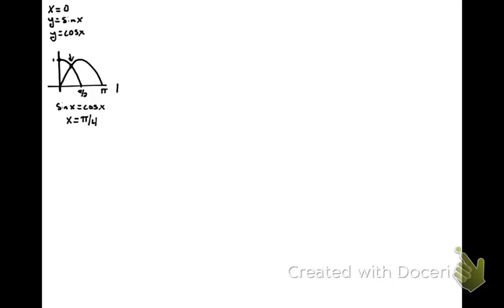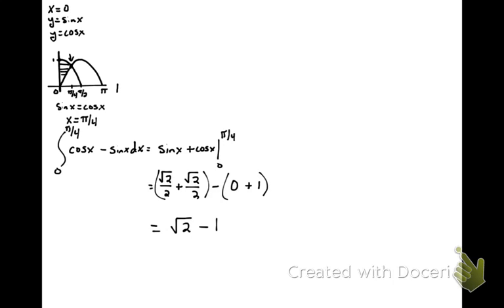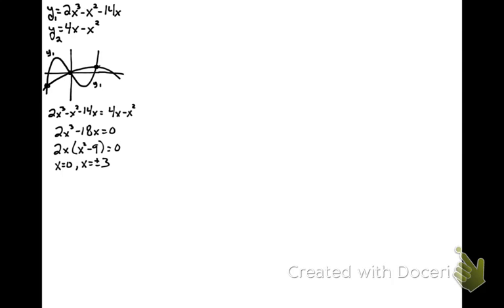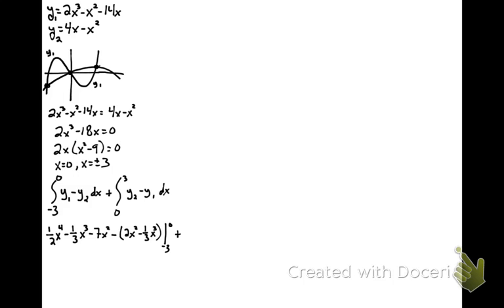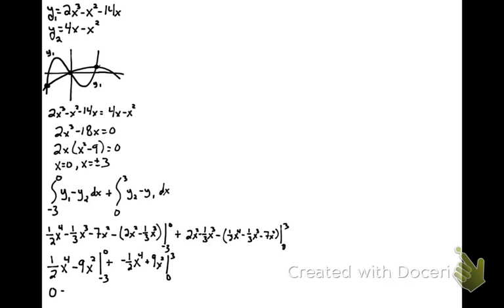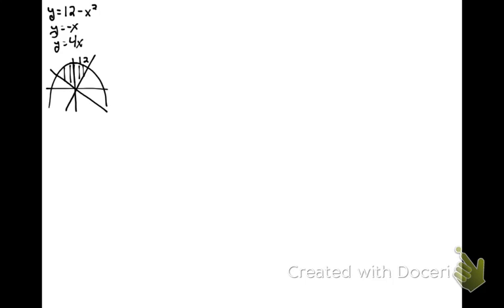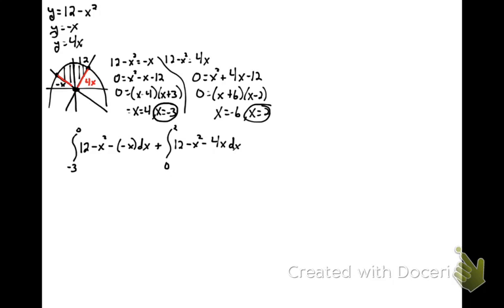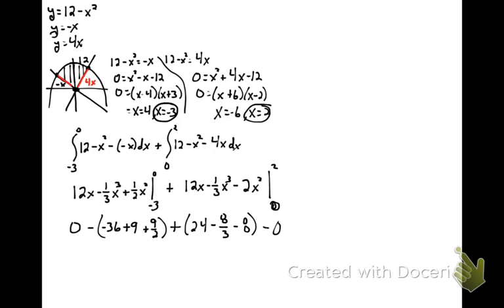Area Between Two Curves part 2